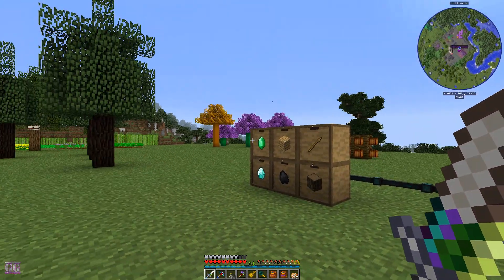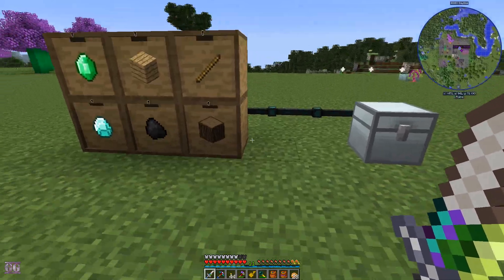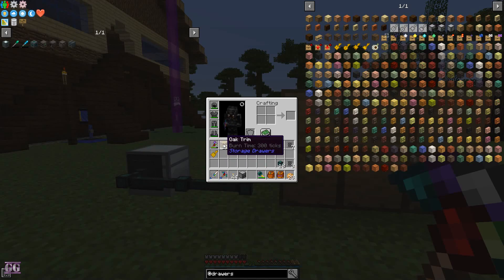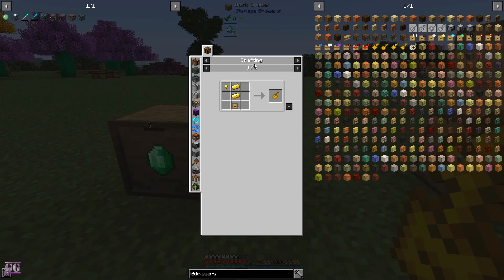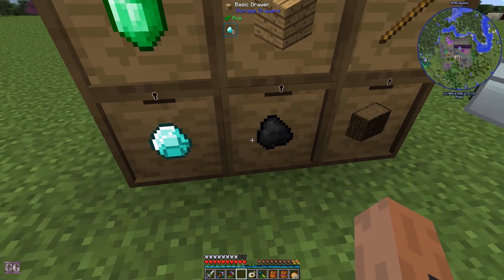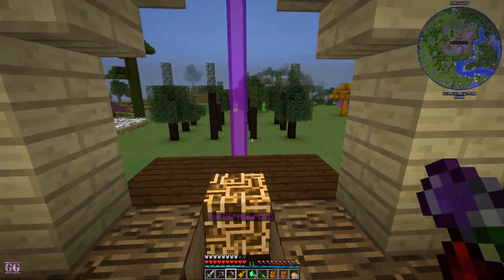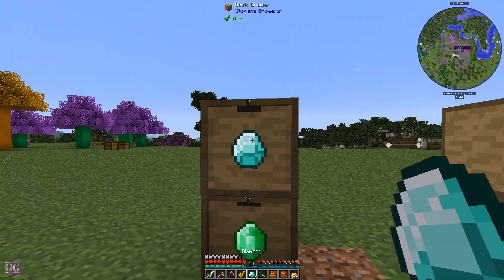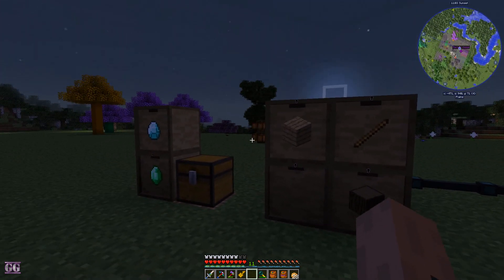MineCraft FTB - Mini - 01 - Drawers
We take a look at Drawers and some of its basic functions. - a quick 'mod spotlight'

Intro Visuals by:
NastyFlubber
Please consider supporting his channel: